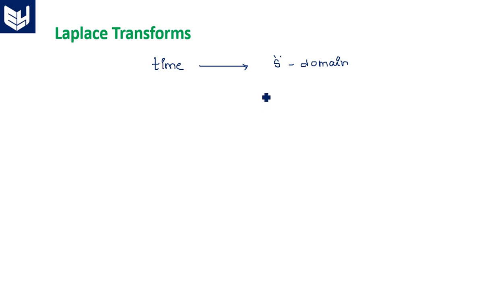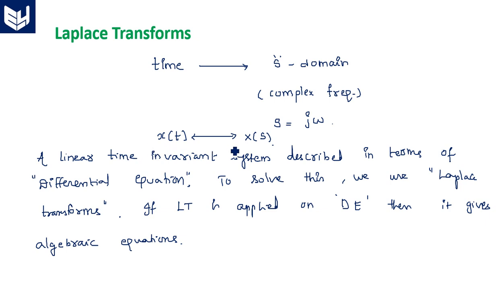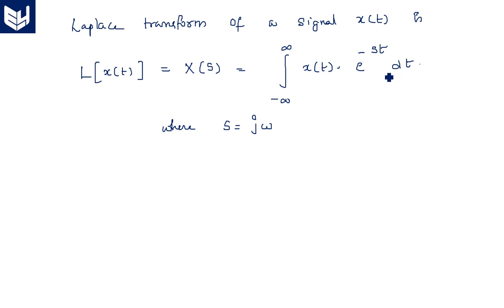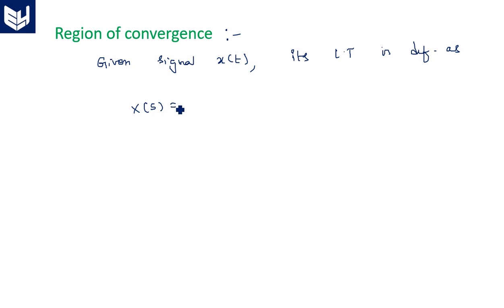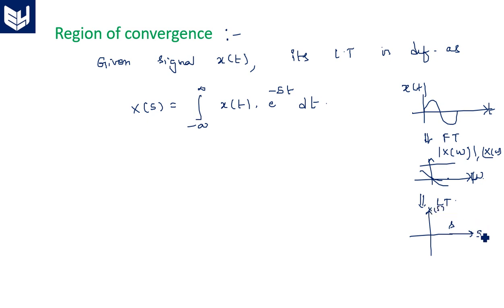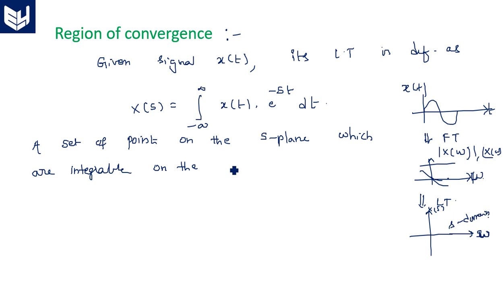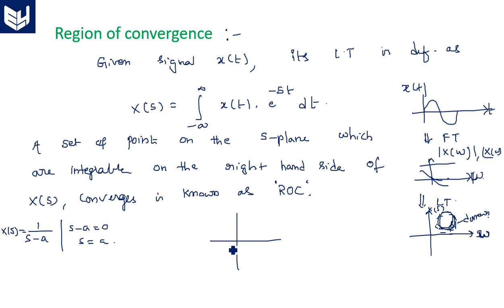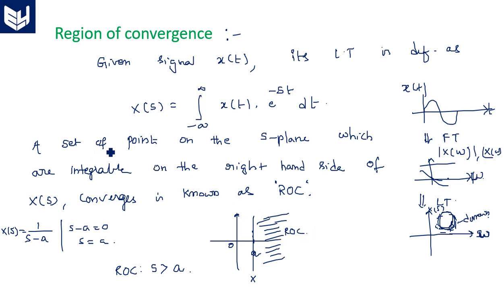Laplace Transforms | Introduction | ROC | Signals and Systems | LT | Lec -59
Signals and systems ( SS )
introduction to Laplace Transforms & ROC